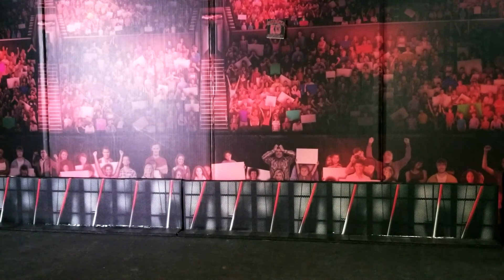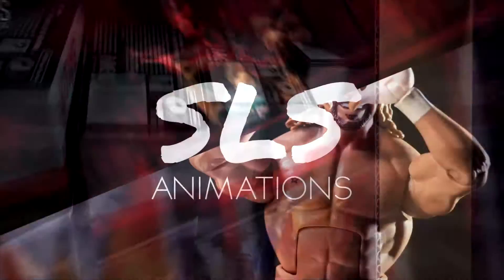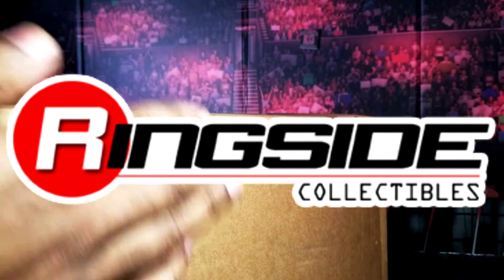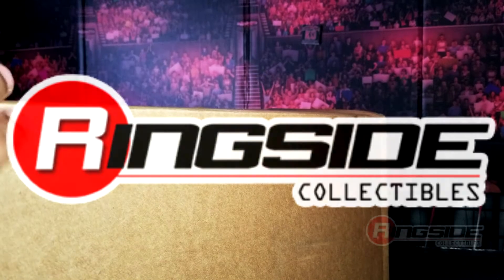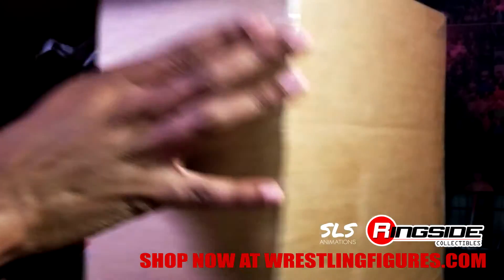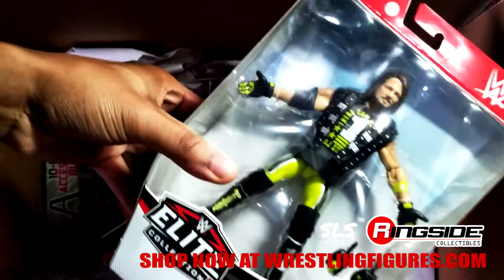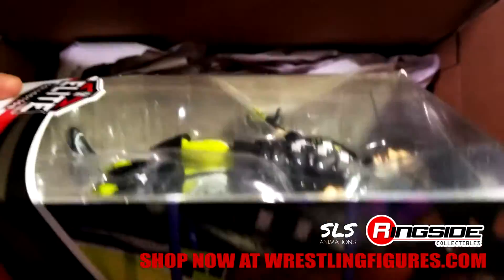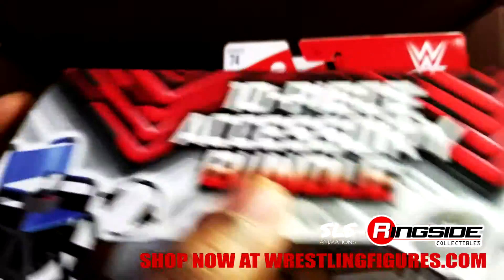WWE ELITE Series 74 Action Figures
Elite74 is NEW IN-STOCK at WrestlingFigures.com

@ringsidec WWE Elite 74 - Complete Set of 6 WWE Toy Wrestling Action Figures by Mattel Includes:

Finn Balor
AJ Styles
Goldberg
Andrade
Lince Dorado (Lucha House Party) (Black, Blue & Pink)
Natalya
Or go to Ringsid.ec/WWEElite74
Unboxing & Reviewed by Jay Logan from SLS animations